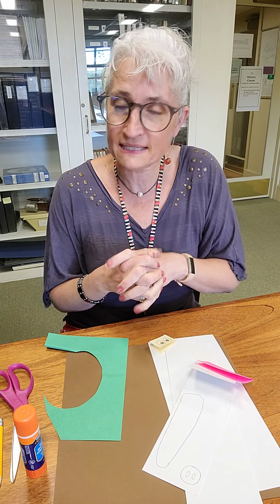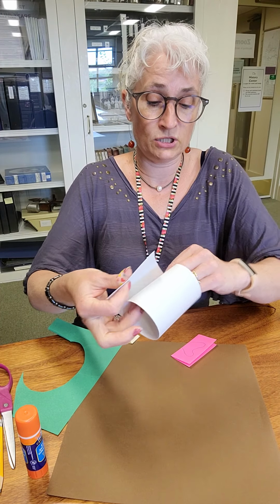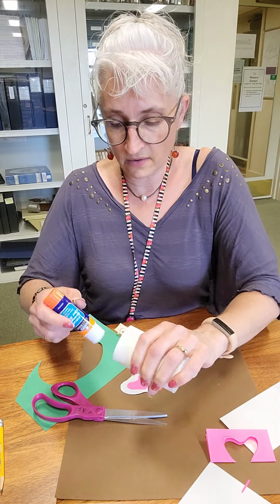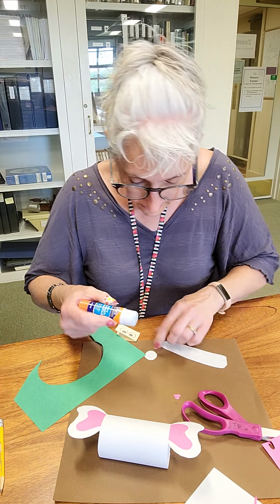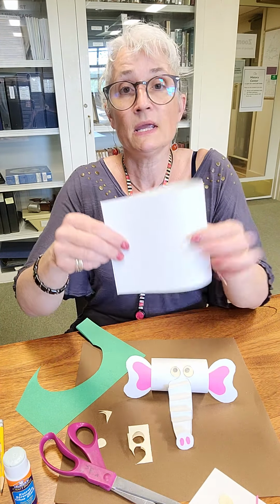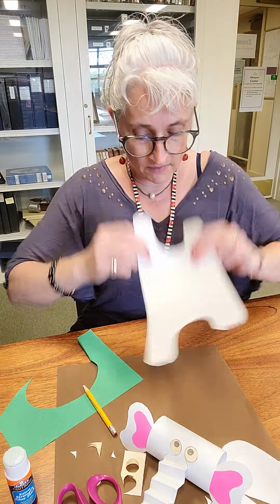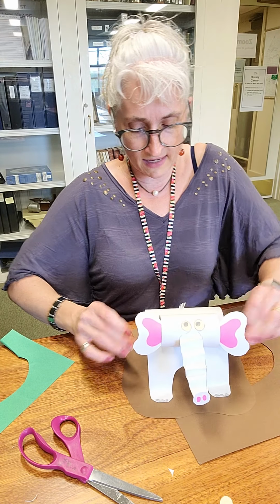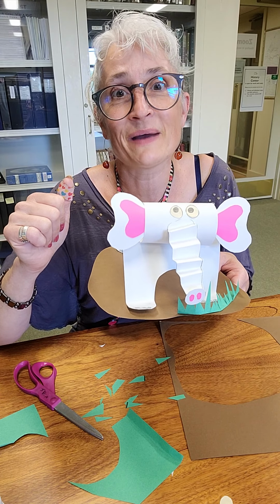3-D Paper Elephant 🐘 craft!